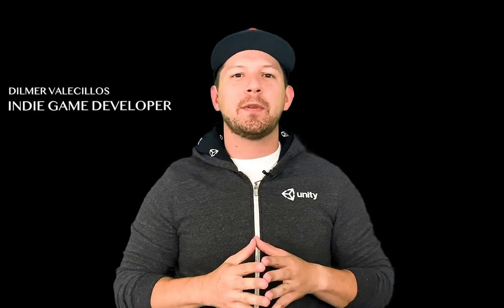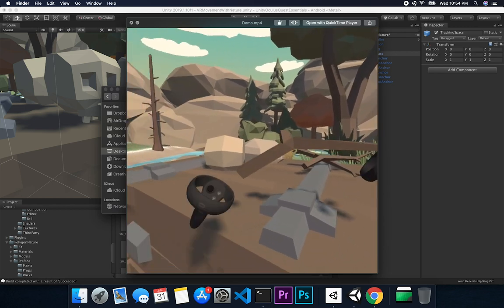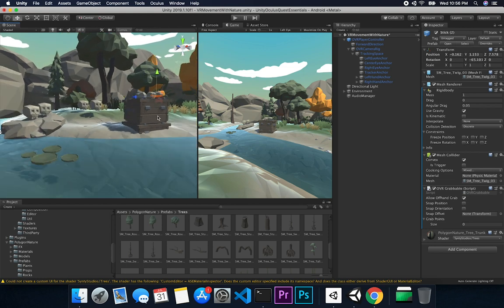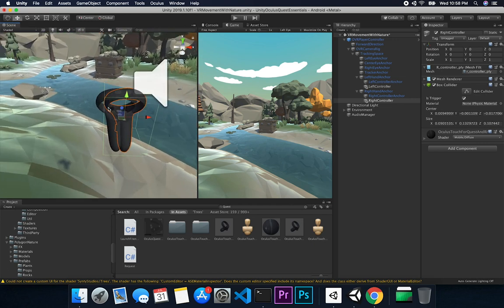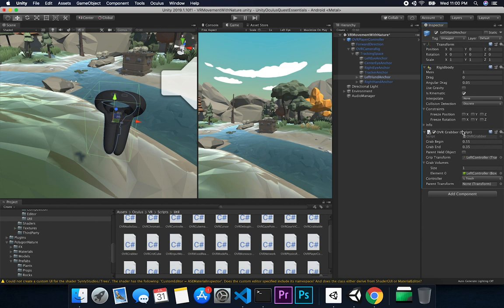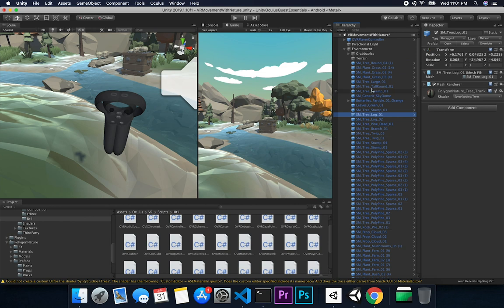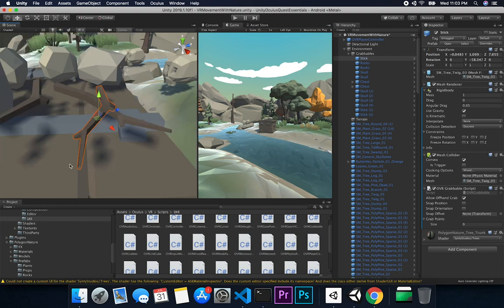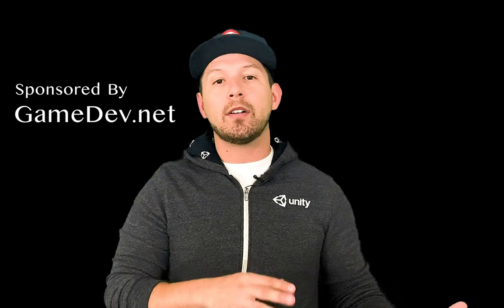Oculus Quest Development with Unity3d - How To Add Item Pickup Functionality in VR ?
In this Oculus Quest development video with Unity3d I show you how to add an Oculus Quest 3D model for the left and right controller. I also show you how to add components that will allow you pickup items from your scene by demonstrating how I did it in my scene with skulls, wood sticks, and rocks.

- 1350W Photography Lighting Softbox Lighting Kit